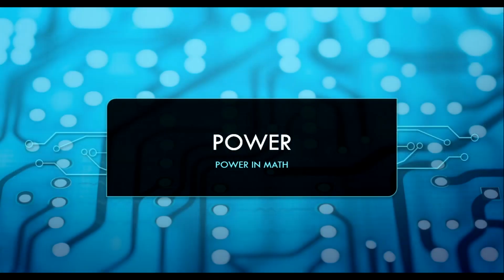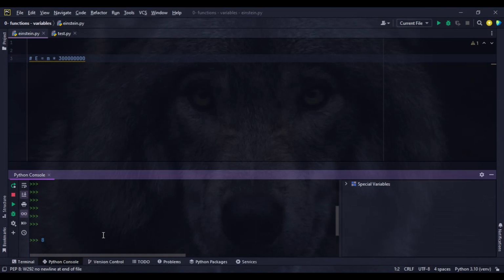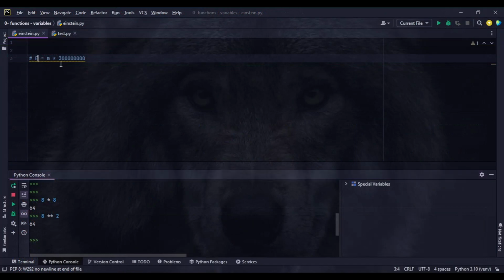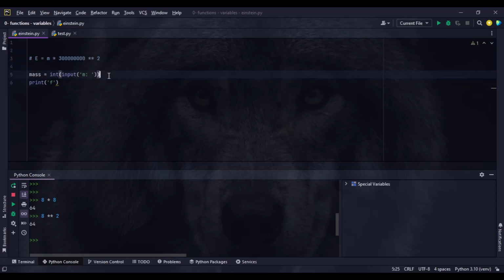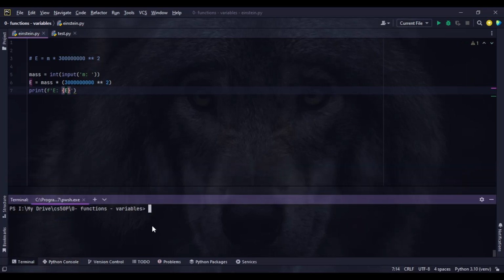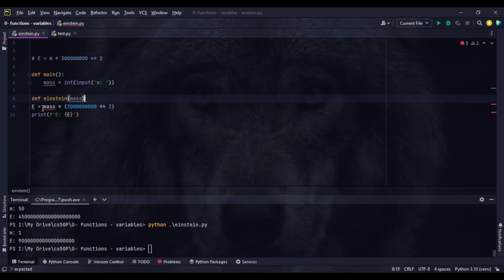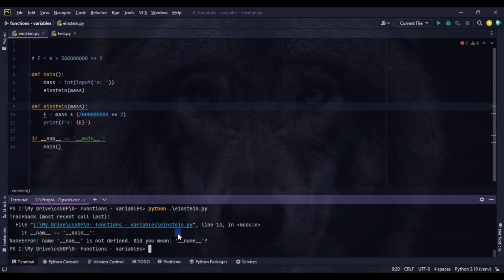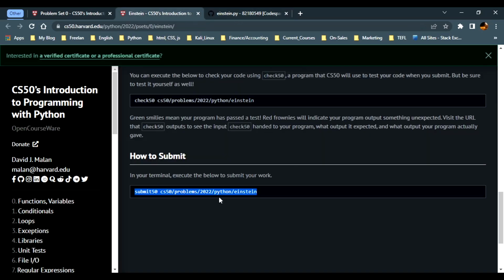CS50 Python | Week 0 | Functions, Variables | Problem Set 0 | Einstein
In CS50 Python , Week 0 , Problem Set 0, Einstein we will know first the meaning of power or exponentiation in math, and what is python operator for power and exponentiation. We will use python power operator which is ** in order to solve the Energy and mass formula.